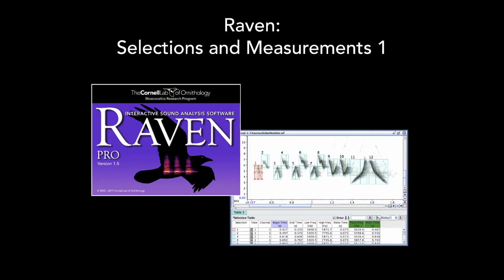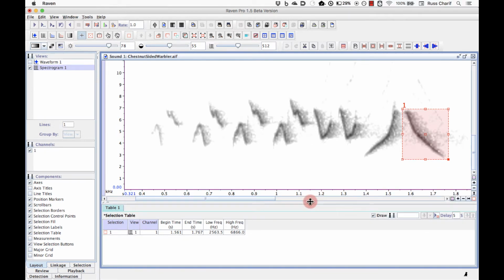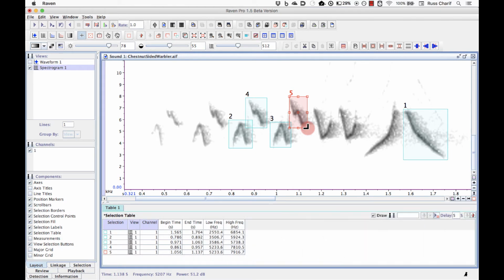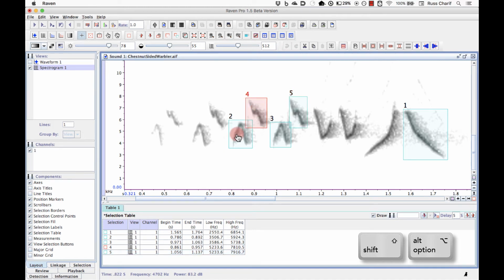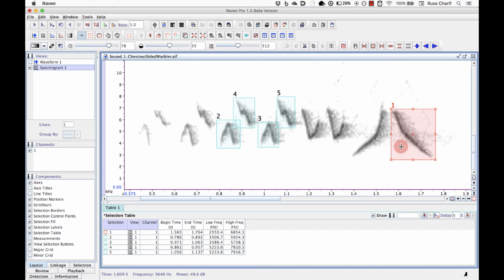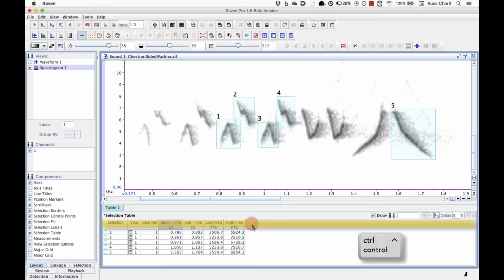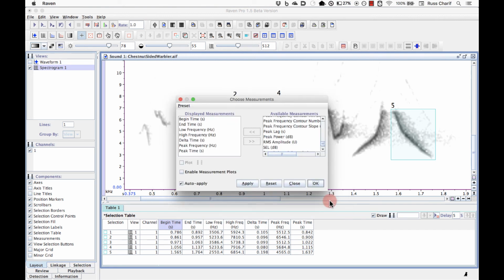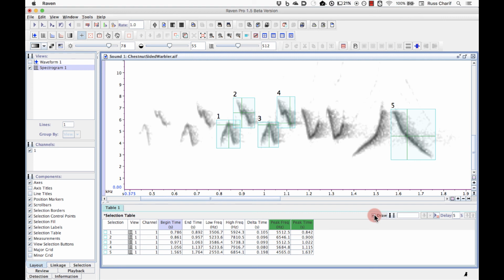Partie 2: Sélections 1 (français)